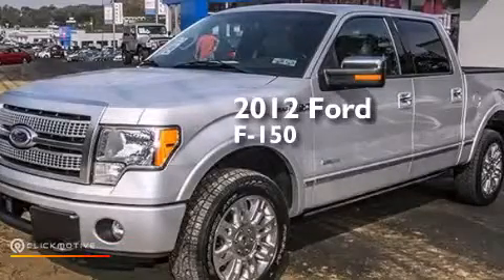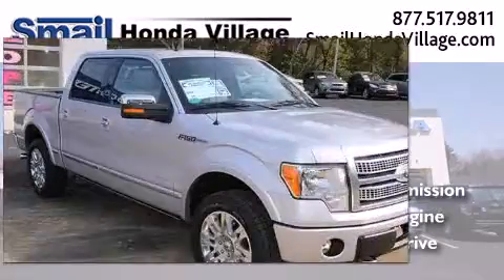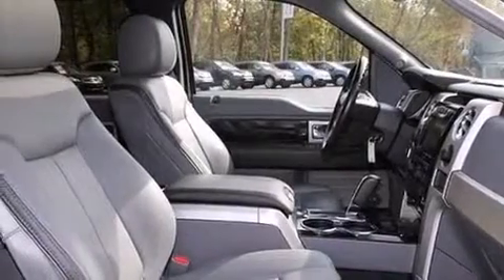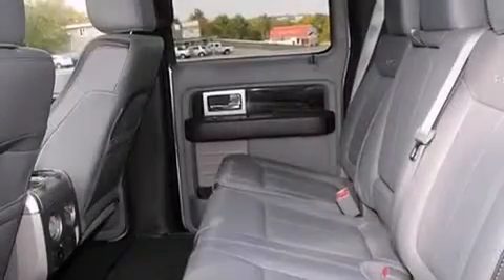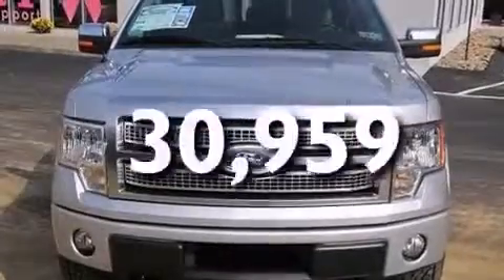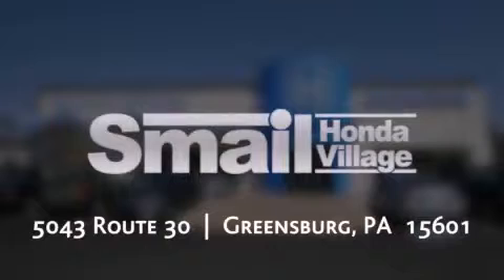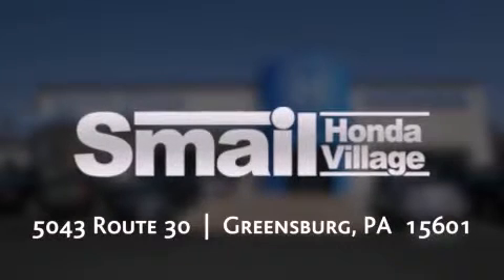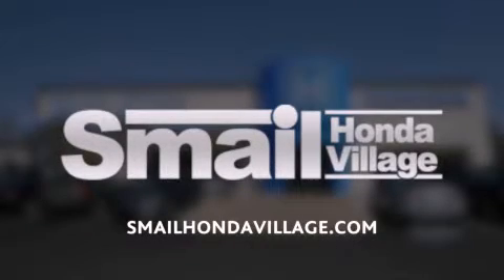Preowned 2012 Ford F-150 Greensburg PA 15601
We've been honored to serve the Greensburg PA area , we promise that your experience at our dealership will exceed your expectations ! Year : 2012 Make : Ford Model : F-150 Trans . : Automatic Exterior : Ingot Silver Metallic Miles : 30,959 Interior : Steel Gray Stock : 99590B Smail Honda 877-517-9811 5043 Route 30 Greensburg , PA 15601